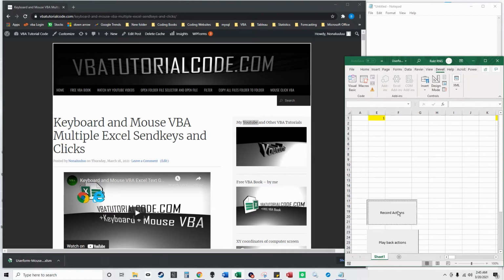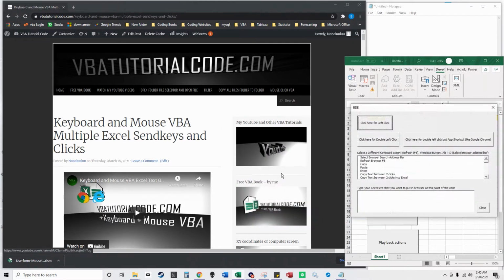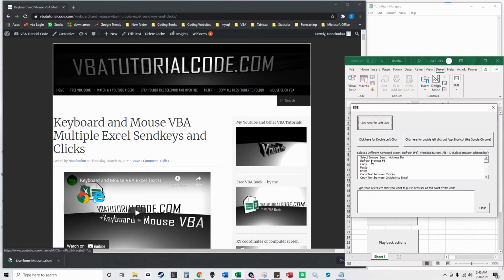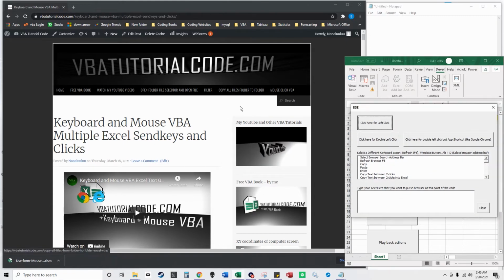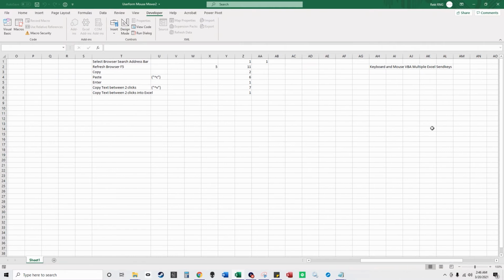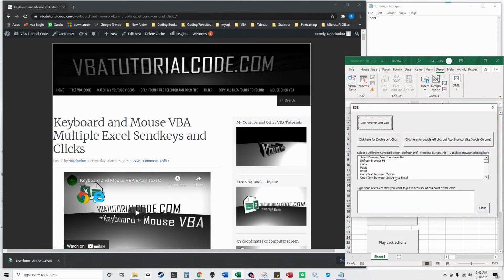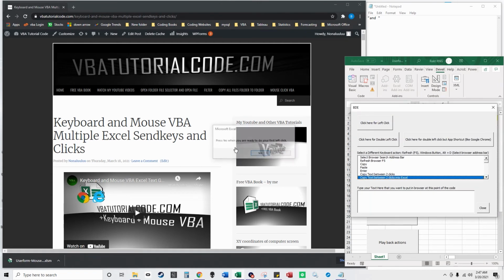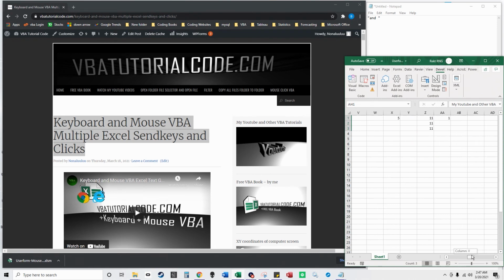Keyboard and Mouse Recorder VBA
In this video, I show you how to record keyboard and Mouse actions with Excel VBA and play them back. You can obviously modify this to export recordings to be used later or to automatically fill information into browsers or systems or vice versa.

This video contains a how to for keyboard and mouse recorder with VBA Excel.